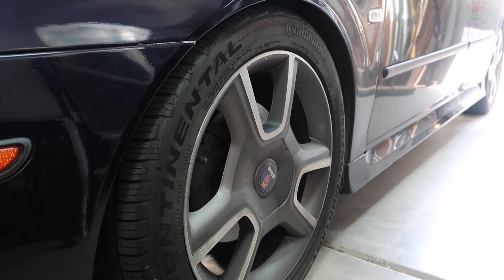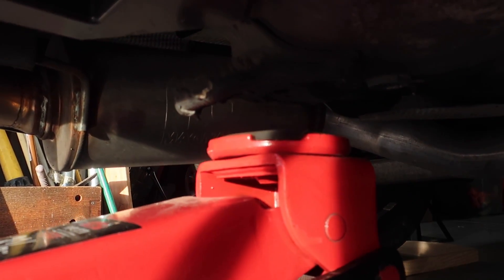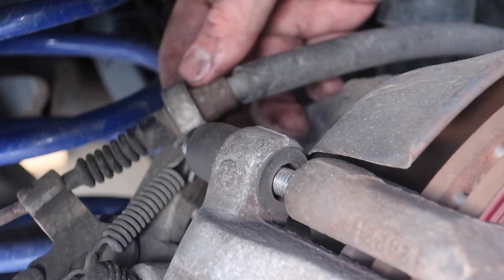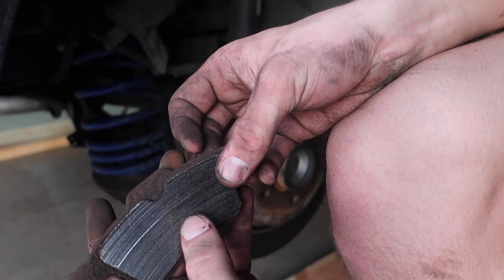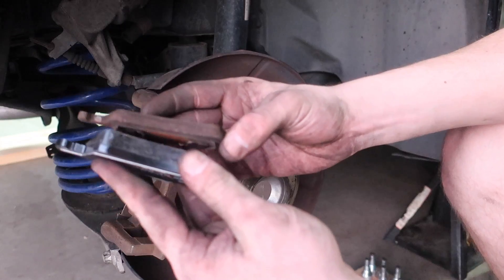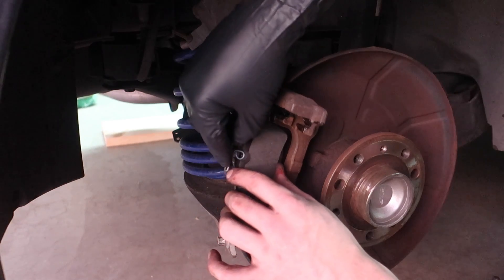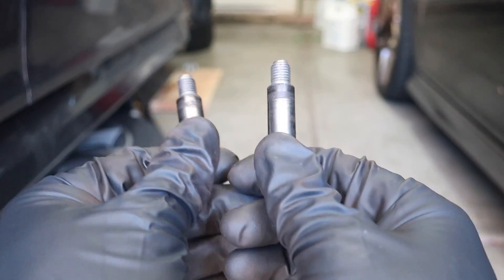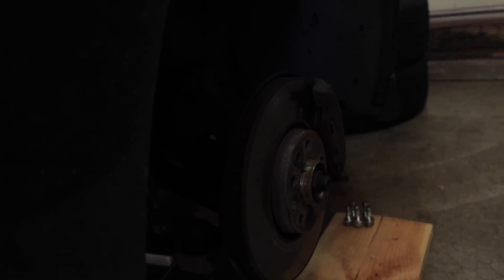2003+ Saab 9-3 Rear Brake Replacement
Looking for more Saab content? Check out Sydney's channel and Saabs Of America!